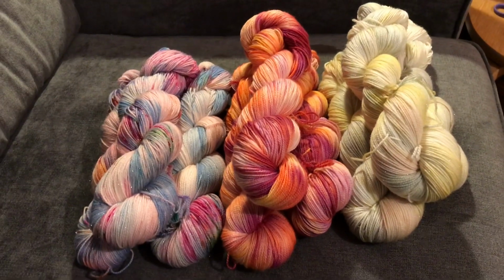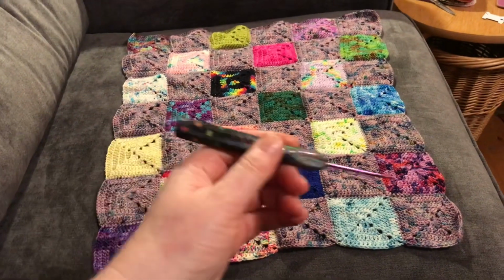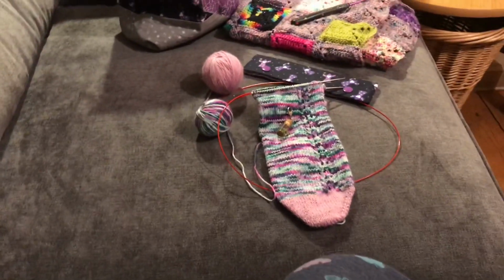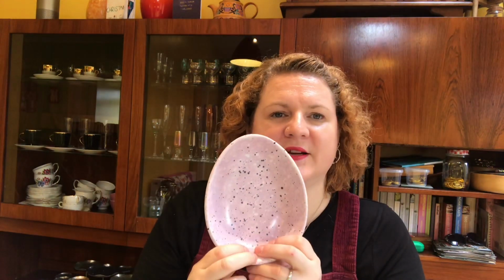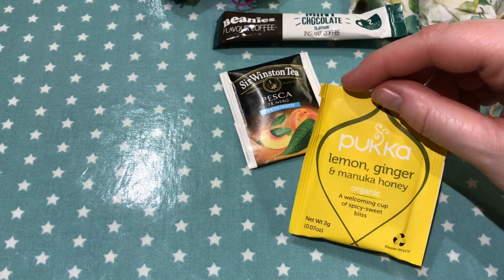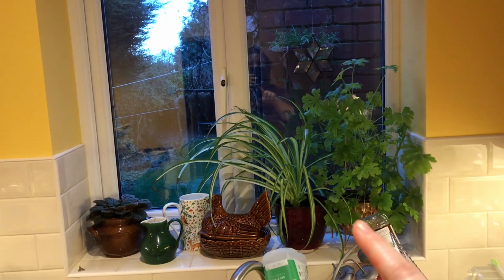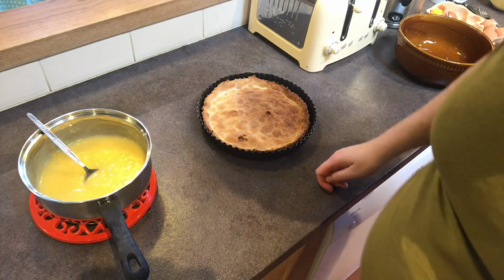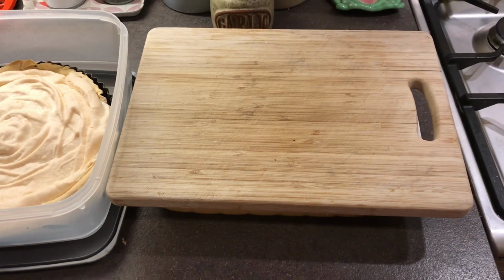Greenlambkin’s Little Winter Vlog 6!